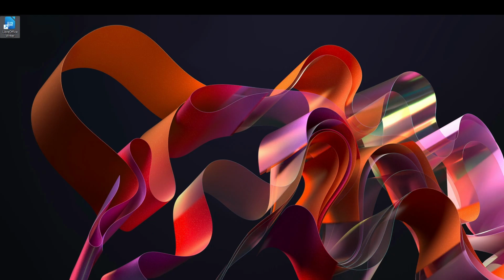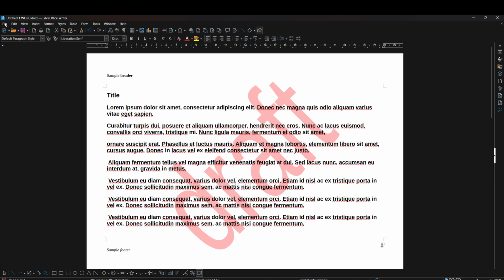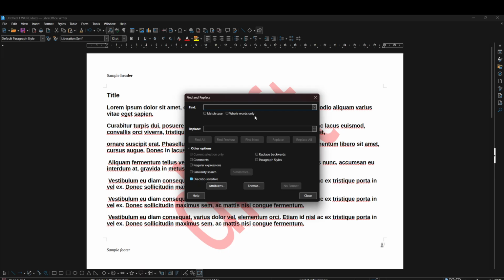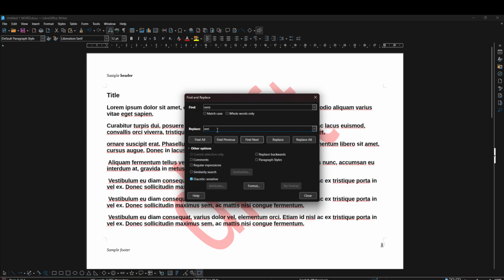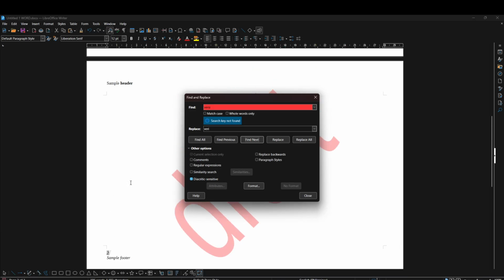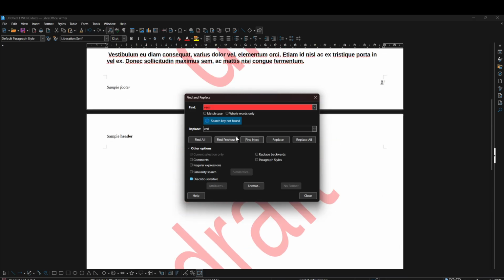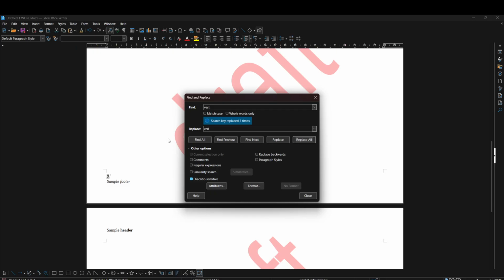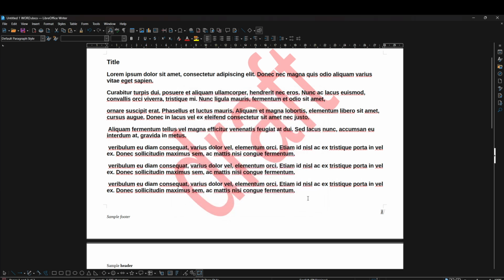How to Find and Replace in LibreOffice Writer [2026 Full Guide]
How to Find and Replace in LibreOffice Writer

In this video, we show you exactly how to find and replace in LibreOffice Writer to efficiently manage and update text across your entire document. We explore the utility of search parameters and bulk editing tools to ensure your content remains accurate and consistent.

Mastering the search and transformation features is essential for handling large-scale revisions, correcting recurring errors, or updating terminology in lengthy manuscripts. We focus on the importance of document automation and how utilizing advanced search attributes improves your overall editing speed and data integrity.

Technical Specs:
Software: LibreOffice Writer; Feature: Editing & Search Tools